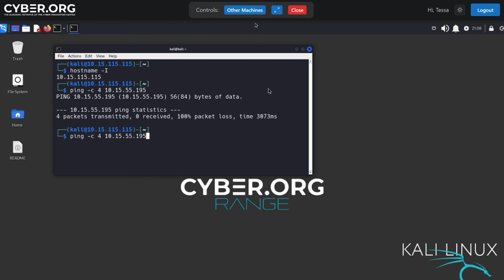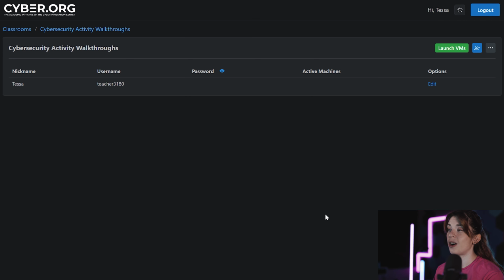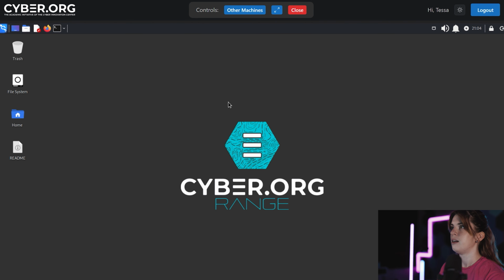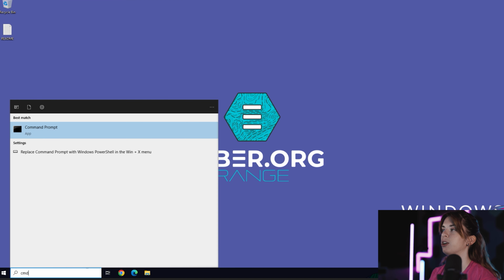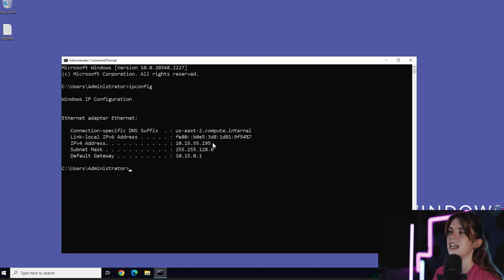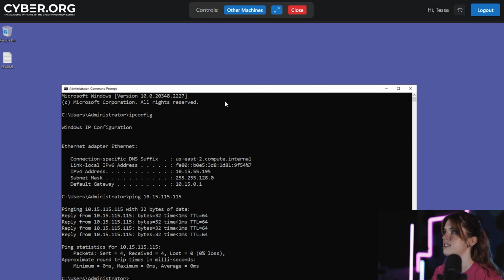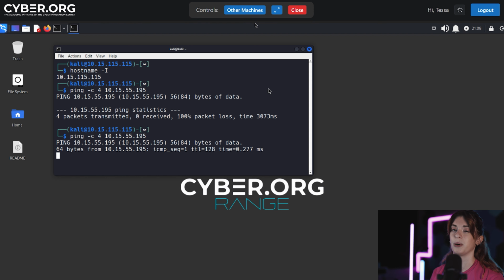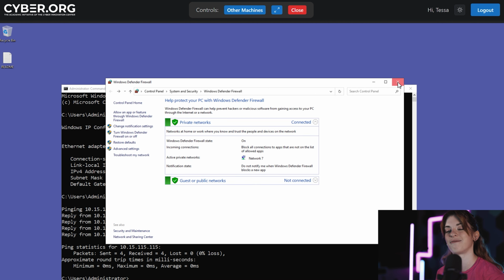Ping Fling - Activity Walkthrough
Join Tessa, from CYBER.ORG, as she walks through the Ping Fling Range Activity
In this lesson, students will explore Ping and Firewall settings.
Students will:
• Explain what it means to ping a device and what it is used for
• Explain what a firewall is and does in terms of a cybersecurity feature
• Describe how to change the settings of a firewall and infer what can occur when a firewall is disabled